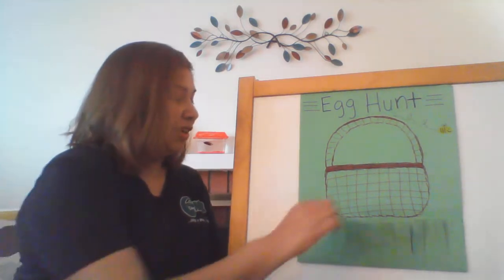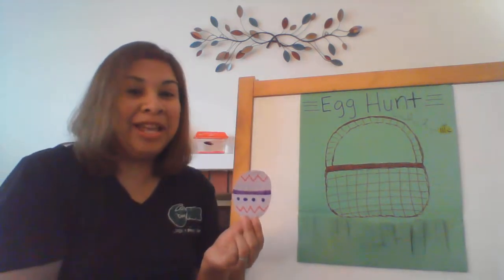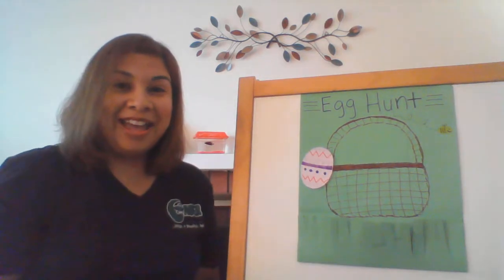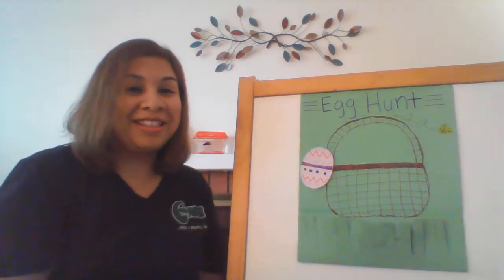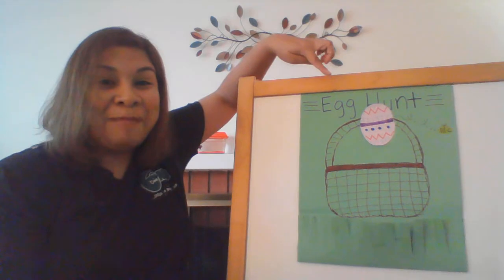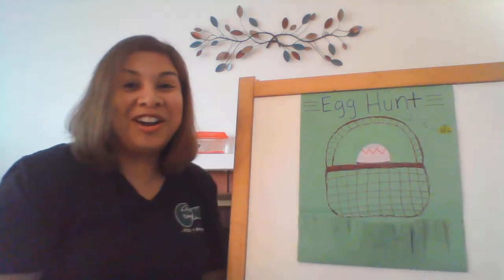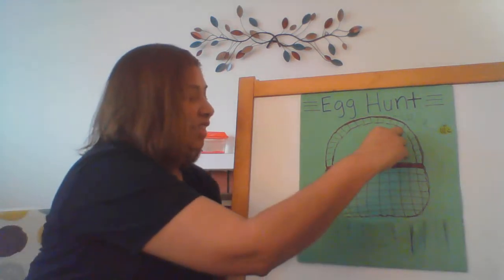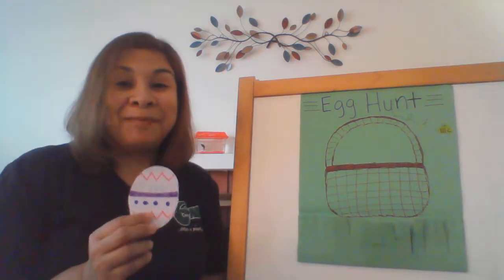Egg Hunt 2020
Working on positional words.  Draw a spring scene and give your child a small egg to place in different places on the scene.
Vocabulary words: Oval / beside / between/ beneath / above / in front of